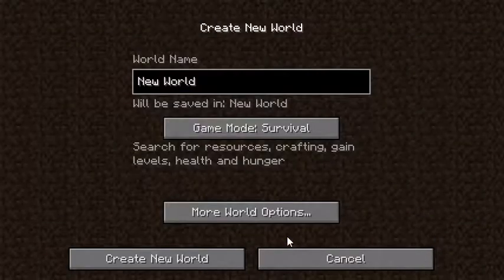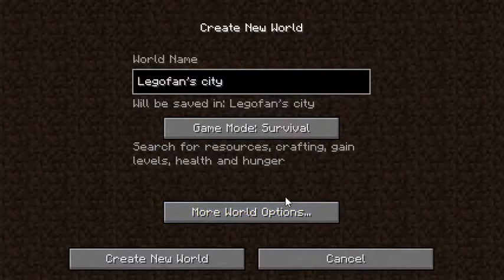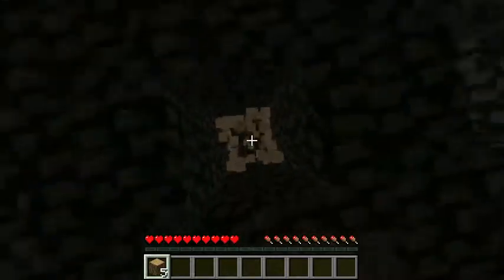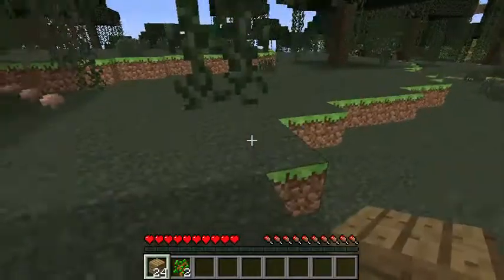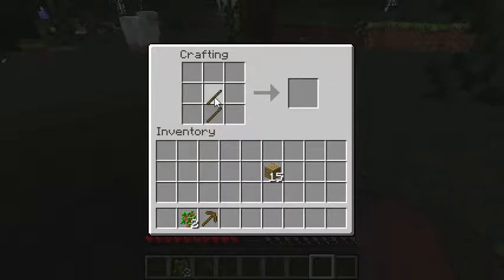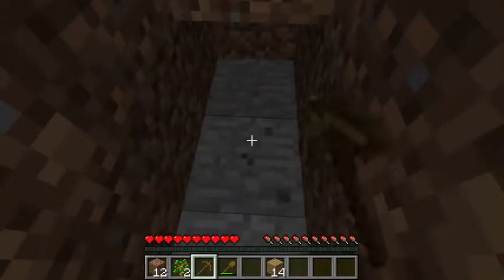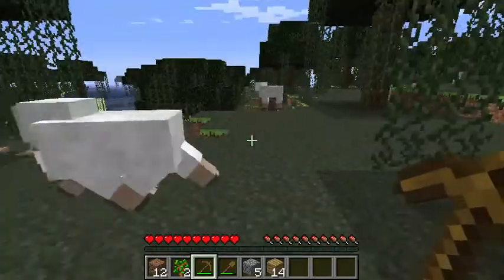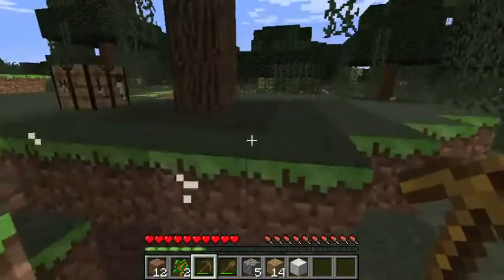Minecraft (1) Welcome to Legofan's city (REUPLOADED)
Do you play Minecraft? I play Minecraft.